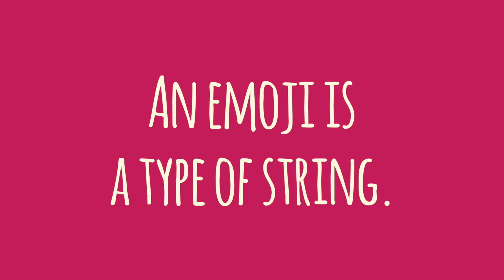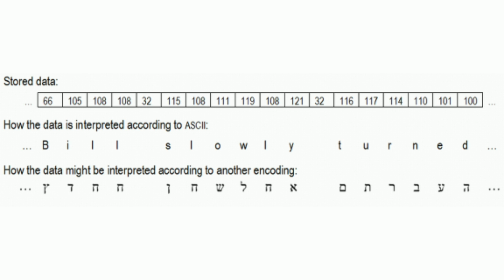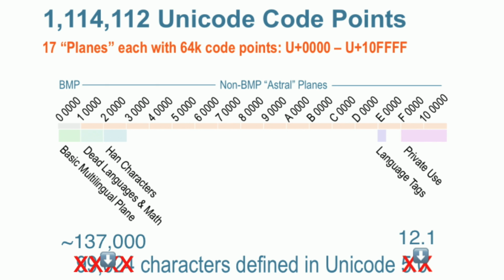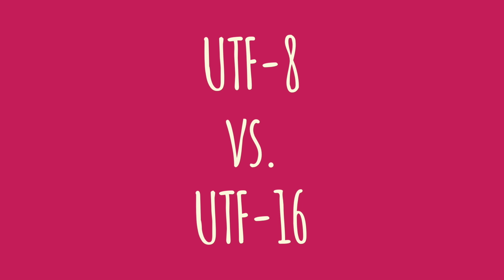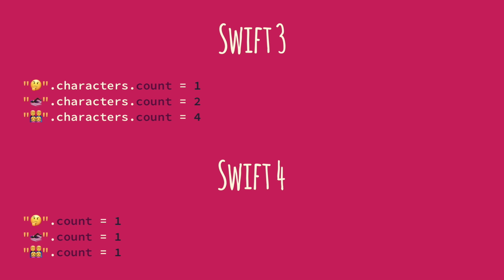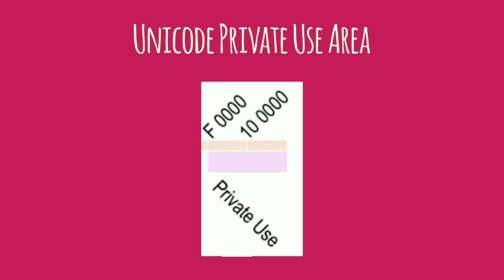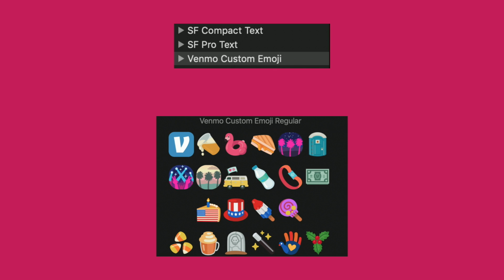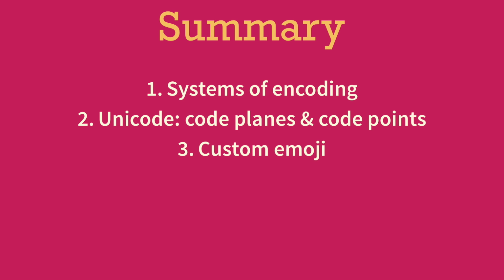Rachel Hyman - If You Liked It Then You Should Have Put A String On It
Strings are everywhere–you’re looking at one right now. As iOS developers, we rely on Swift Strings every day but don’t give them much thought. This talk will delve into String, with a particular focus on everybody’s favorite type of string–emoji. It will answer questions you’ve always had, like what encoding is and what Unicode and code points are. It’ll show you how to support custom emoji a la Slack and megamoji (BIIIIIIG emoji) in your app.